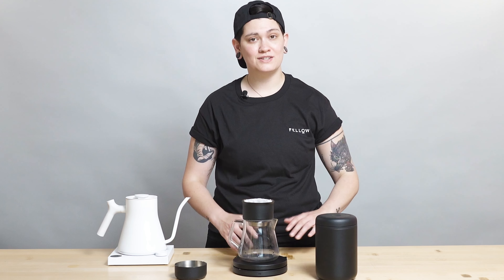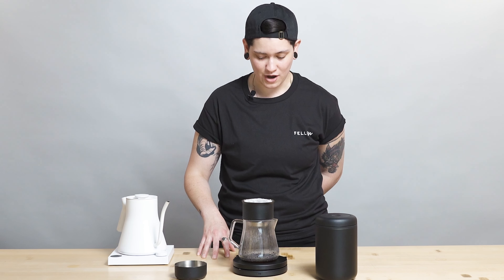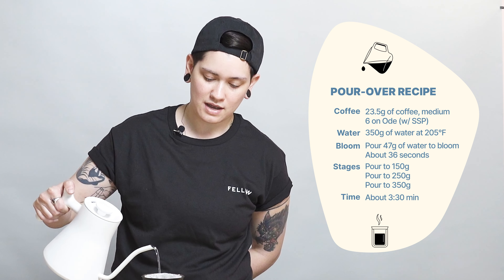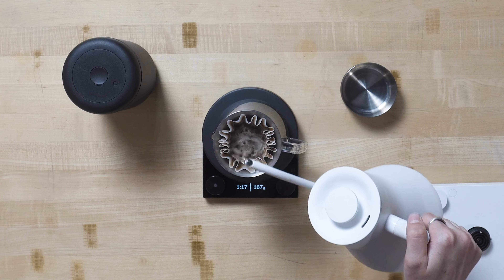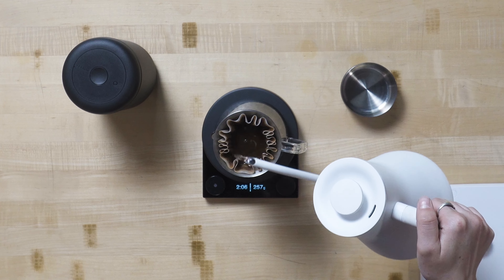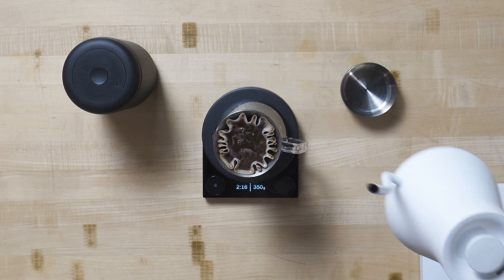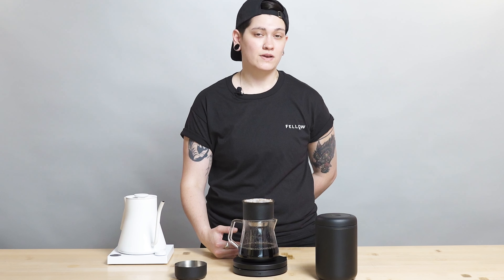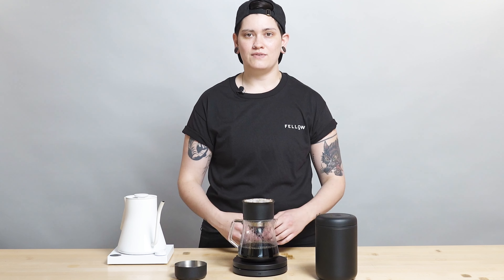Fellow's Take on Shoondhisa from Square Mile | Brew Guide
Here is a knockout natural Ethiopia from the London roastery co-founded by James Hoffmann: Shoondhisa by Square Mile!

After a challenging year of drought and unrest, the 2022 harvest from Guji’s Dambi Uddo washing station benefited from ripening rains, and this lot is beautifully floral and elegant. We tasted jasmine, peach rings, green grape, elderberry, a sparkling stone fruit acidity, and a clean, tea-like body.

This coffee is sold out on Square Mile’s website. Don’t miss your chance to try it here!

🌍 Origin: Guji, Ethiopia
🌞 Process: Natural
🔬 Varietal: Gibirinna 74110, Serto 74112
⛰️ Elevation: 2,000-2,150 MASL

We're on Instagram!